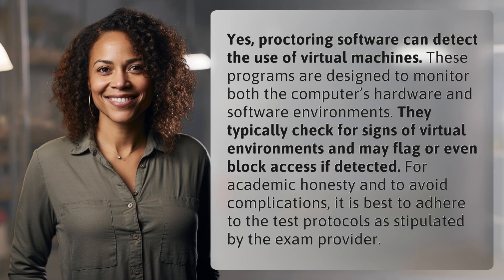Does proctoring software catch you using virtual machines?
Can Proctoring Software Detect Virtual Machines? Find Out! 👉 Detecting VMs 👉 Learn whether proctoring software can catch you using virtual machines and the risks of being detected. Follow test protocols for a smooth exam experience.

Laura S. Harris (2024, May 30.) Does proctoring software catch you using virtual machines?
    🌐 AskAbout.video